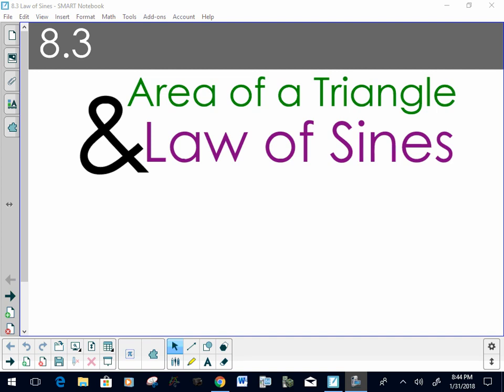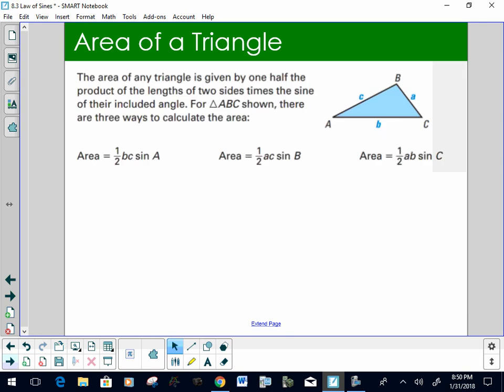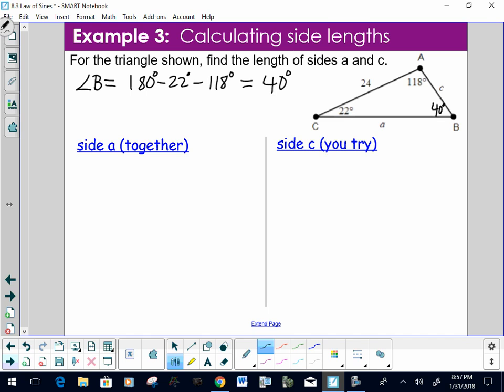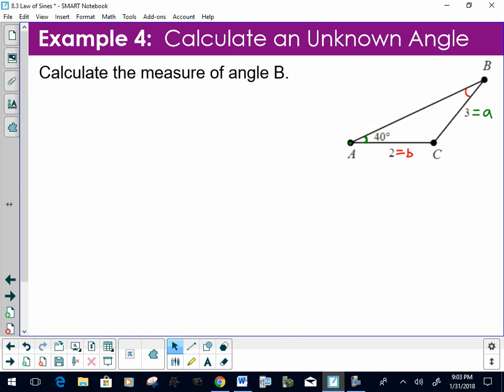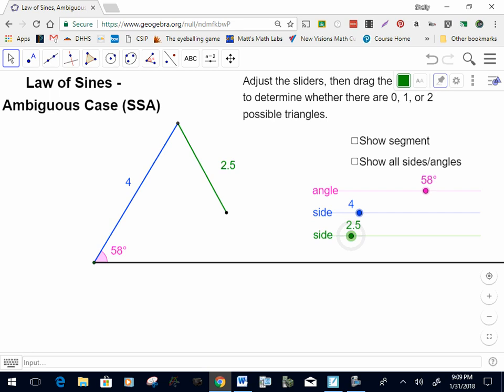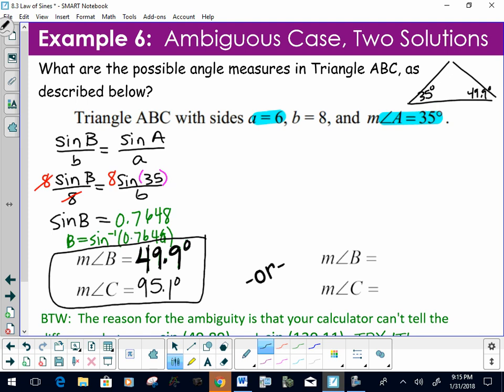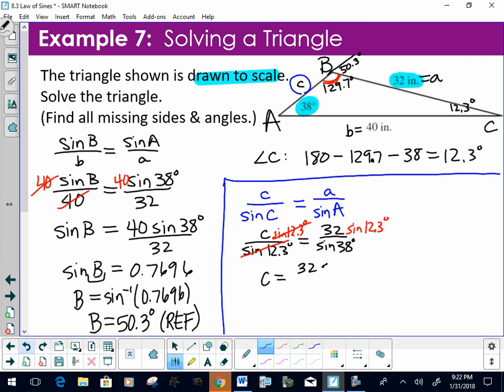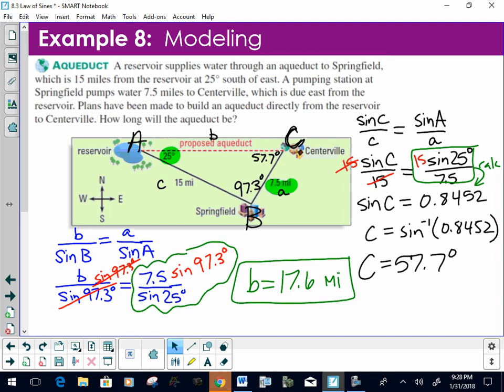Math 3: 8.3 Video